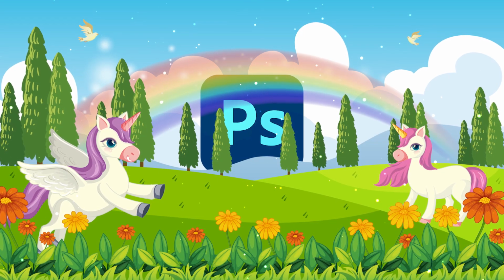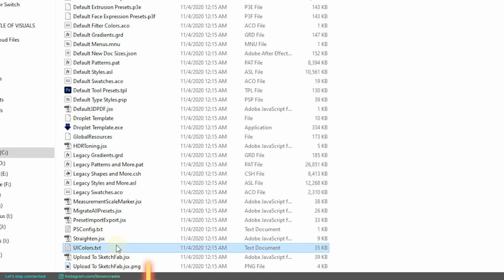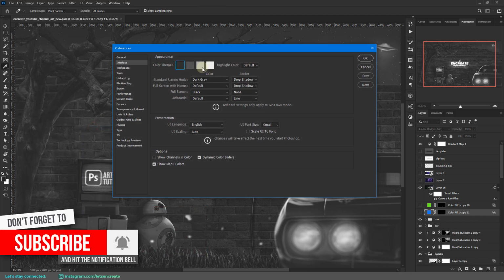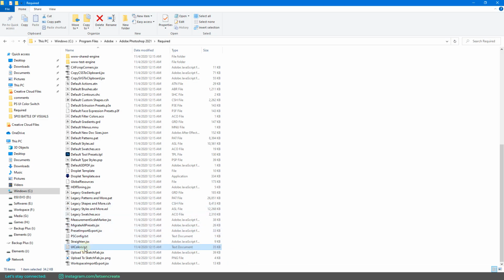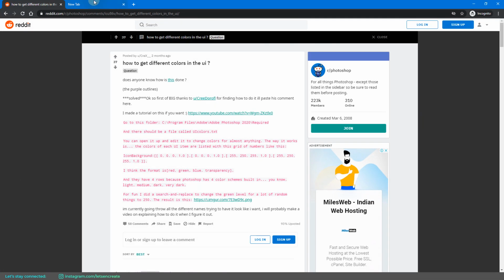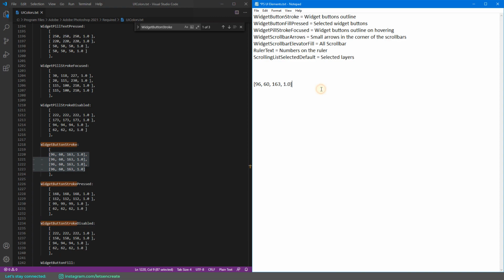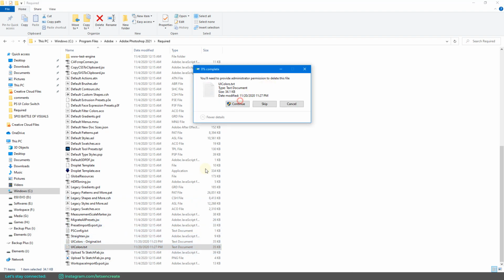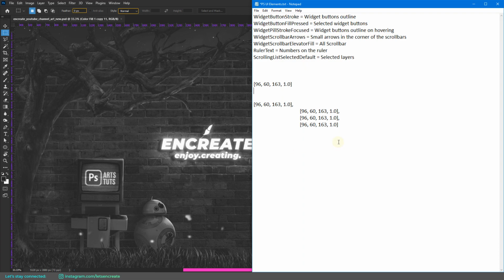How to Change UI Colors in Photoshop | Make EPIC Photoshop Interface Colors!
In this video, I'll show you how to change UI colors in Photoshop, and make epic Photoshop interface colors!

It has been now quite sometime that I have been searching for how to change user interface colors in Photoshop, and I found this awesome thread in Reddit
A big thanks to u/CreeDorofl for finding it, and thanks to u/CraX__ for posting it!

▶ Below are the STEPS you can follow.

1.
Go to your Photoshop installation folder.
"C:\Program Files\Adobe\Adobe Photoshop 202x\Required" (for Windows)
or, wherever your installation folder is.

2.
Find the "UIColors.txt" file and create a backup of it.

3.
Search "rgb color picker" in Google and select your favorite color.
Preferably, choose a darker shade to go with all themes and texts.
Copy the RGB color code [RRR, GGG, BBB]

4.
Place it in a temporary text file and add the fourth opacity parameter:
[RRR, GGG, BBB, 1.0]

5.
Then open "UIColors.txt" file, and look for the below attributes.

WidgetButtonStroke = Widget buttons outline
WidgetButtonFillPressed = Selected widget buttons
WidgetPillStrokeFocused = Widget buttons outline on hovering
WidgetScrollbarArrows = Small arrows in the corner of the scrollbars
WidgetScrollbarElevatorFill = All Scrollbar
RulerText = Numbers on the ruler
ScrollingListSelectedDefault = Selected layers

6.
Replace the color values in the grid with the value you created in STEP: 4.
Make sure you are replacing color values for all four themes, or at least for the theme you are using.
From top to bottom row, the four rows represent the PS themes as - Light Gray, Medium Gray, Dark Gray, Very Dark Gray.

7.
If it required admin access, and gives you any such prompt, provide permission and save it.

8.
Restart Photoshop for the changes to take effect.